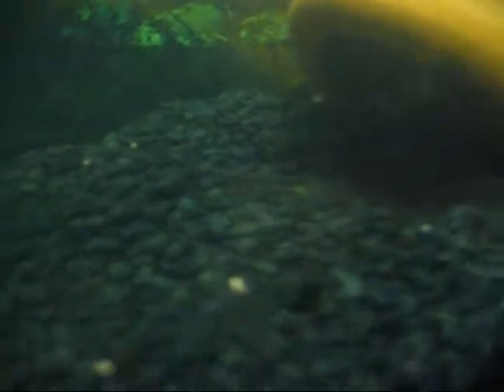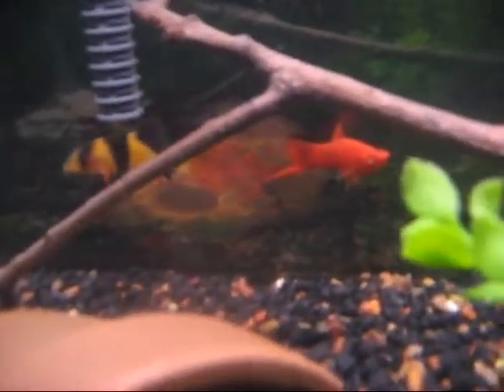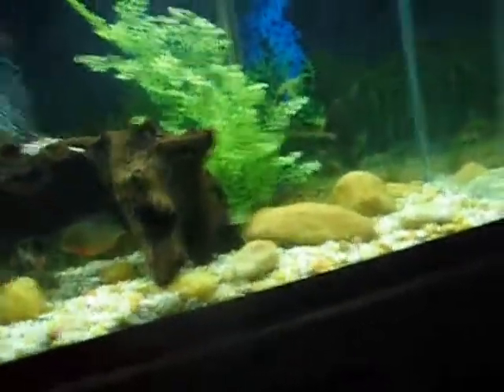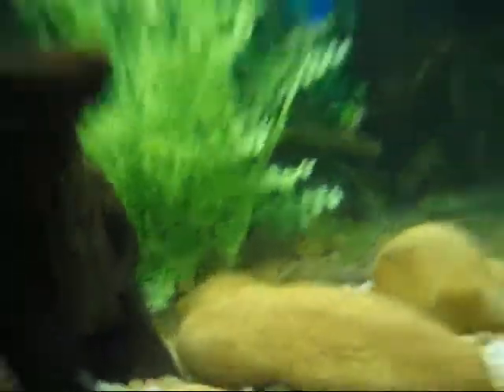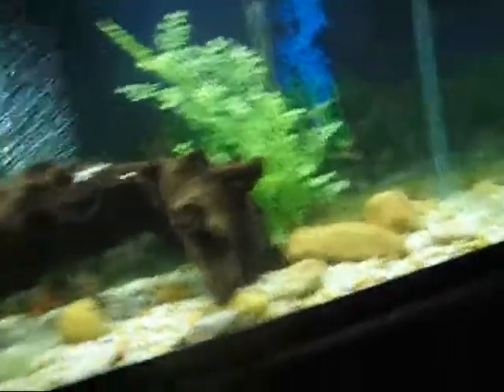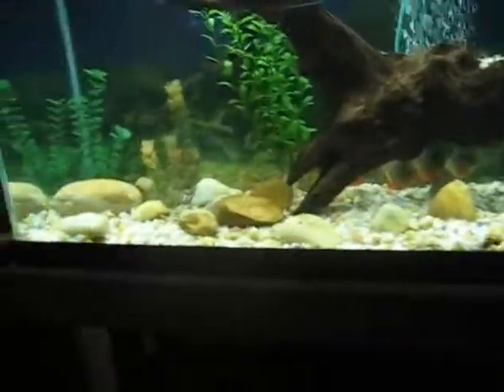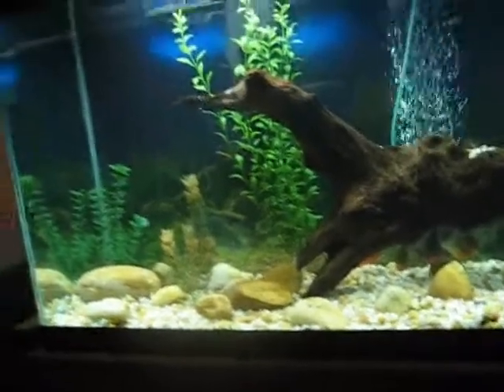New Additions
My oscars, Anoles, catfish, and PIRANHA